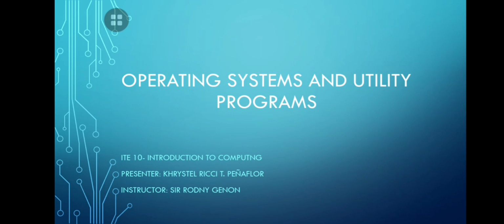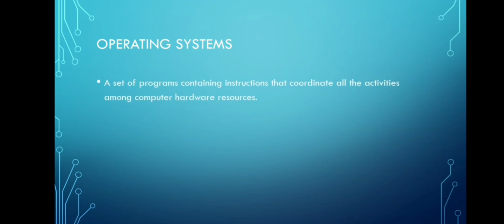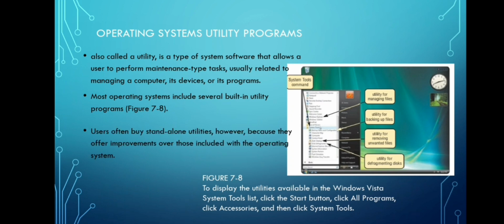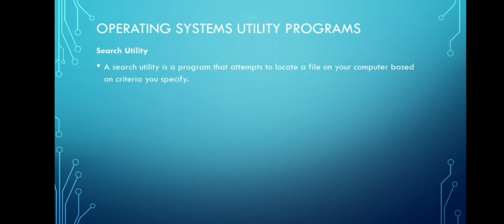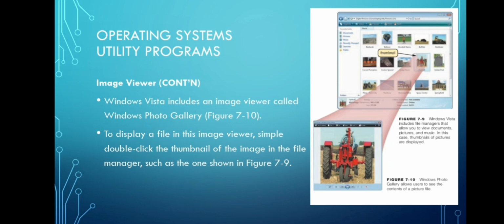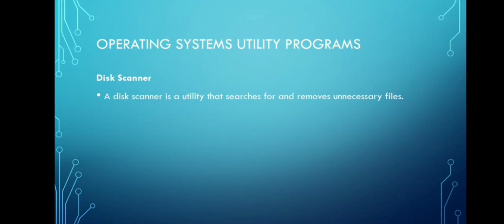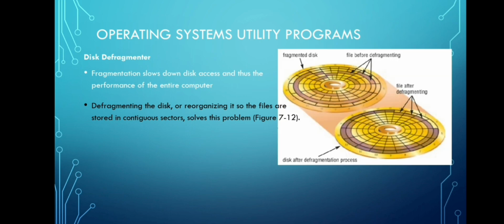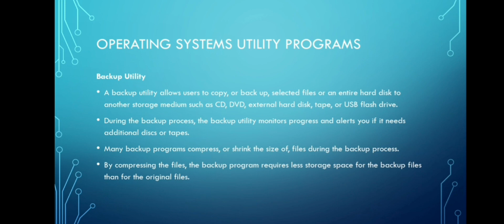Operating Systems and Utility Programs